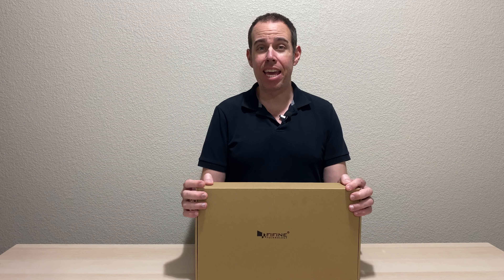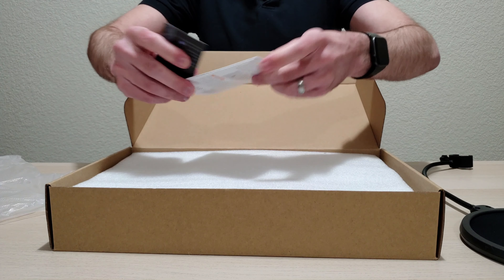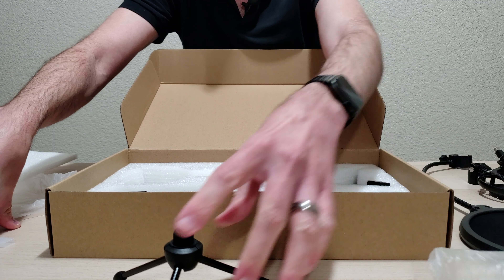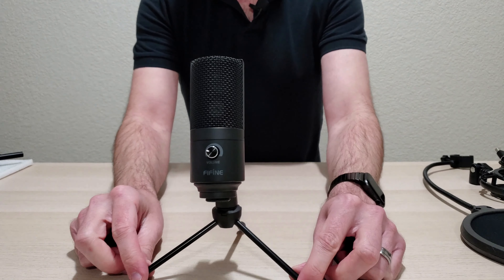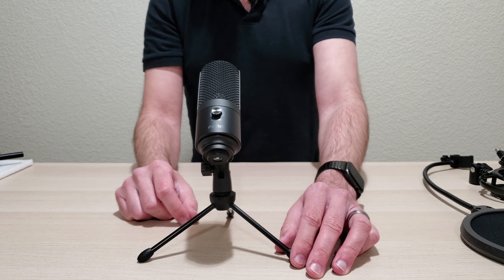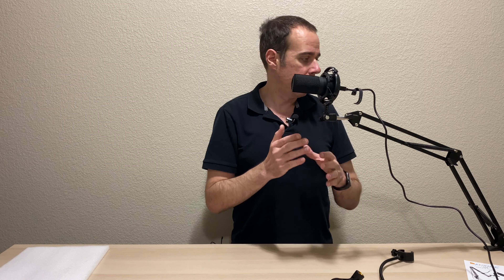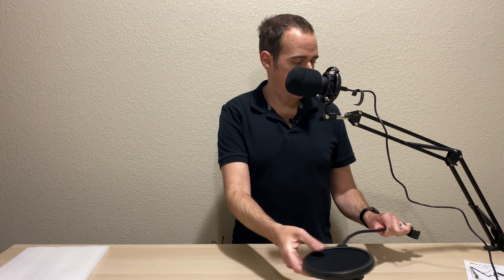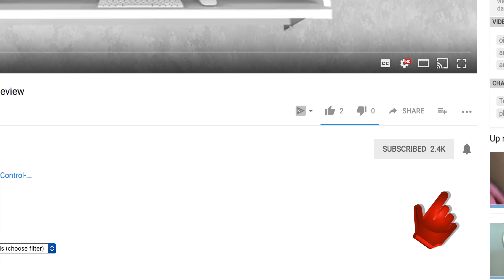Best Budget Condenser USB Microphone For YouTube - Review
If you are looking to startup a Youtube channel or maybe just upgrade your microphone instead of recording the audio from your cellphone or camera check out my review video of the FIFINE Studio Condenser USB Microphone Kit. It comes with everything you need to get you started and recording audio , it connects right to your PC, Laptop or Mac. You can even use it on the go, it comes with a small compact stand that can be used on a desk. This kit can also be a good if you create podcasts, steam games or skype.

The desk I use is an Eltab electric standing desk